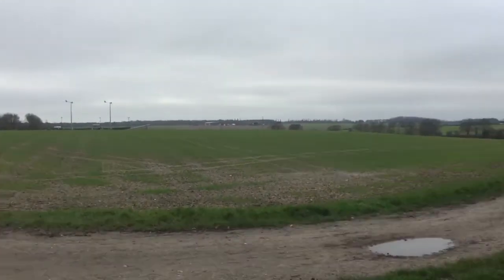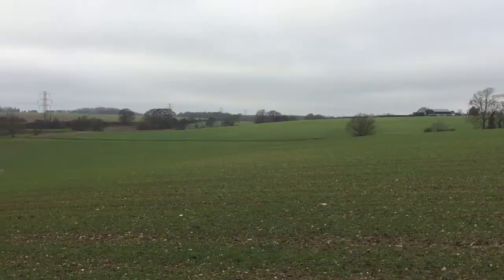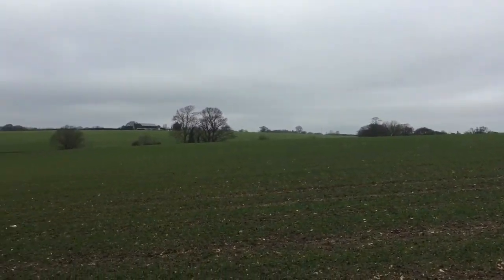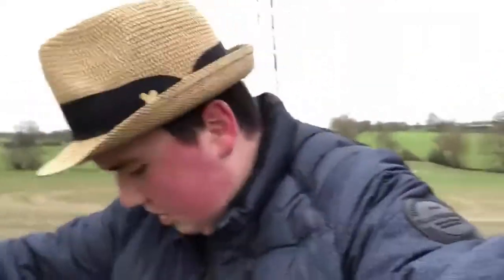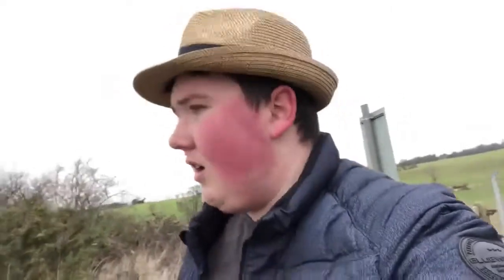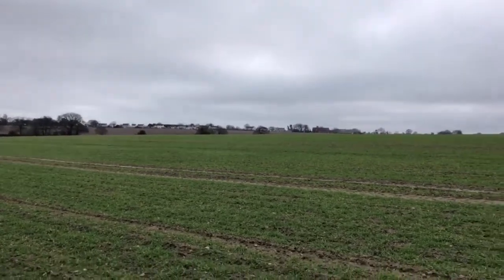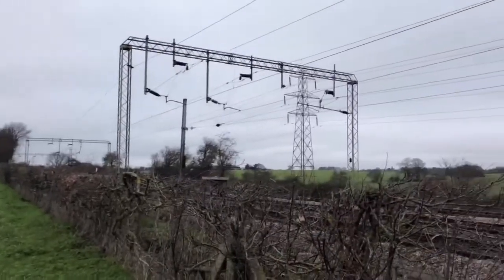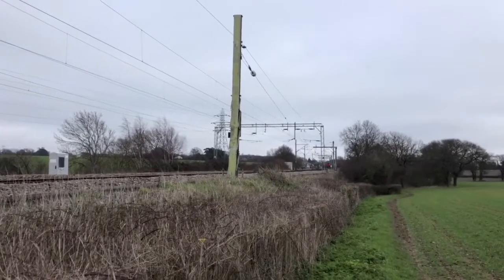Watching Clacton/Colchester trains /Home Vlog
So in this Home vlog we watched more trains because you guys wanted another train home vlog so yeah here you go :)